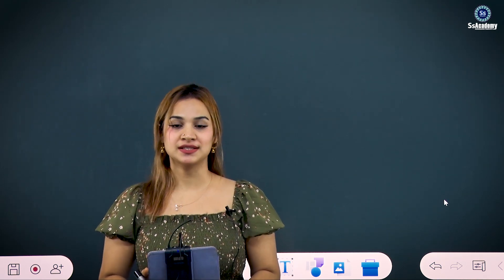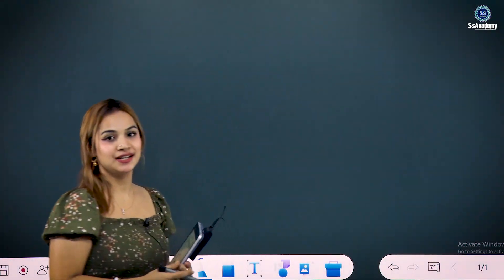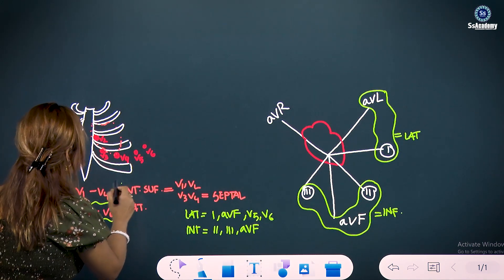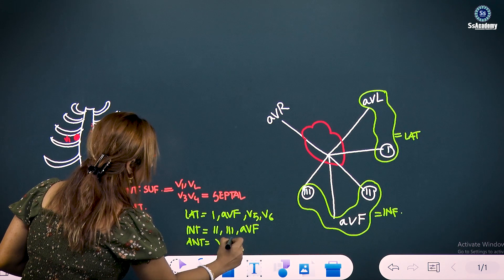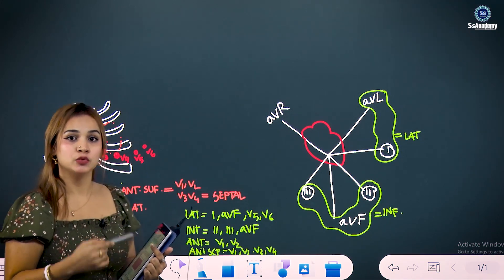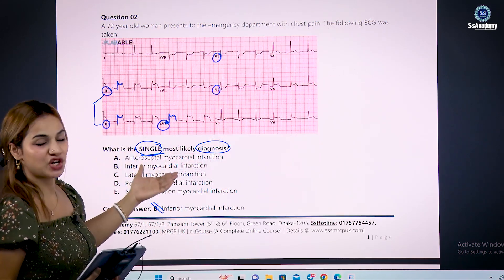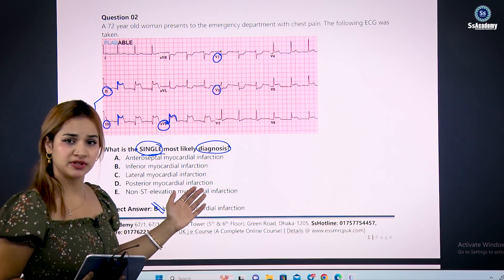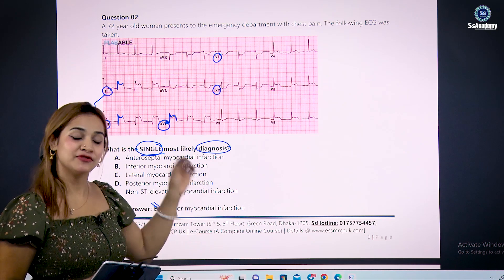PLAB Part-1 | ECG Recalls Discuss & Practice | Cardiology | Sample Lecture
🚸PLAB 🚸 PLAB 🚸 PLAB | Free Class | Cardiology

📒 𝗦𝗔𝗠𝗣𝗟𝗘 𝗟𝗘𝗖𝗧𝗨𝗥𝗘 of 𝗣𝗟𝗔𝗕 𝗙𝗮𝗰𝗲-𝘁𝗼-𝗙𝗮𝗰𝗲 Class
📒 𝗧𝗼𝗽𝗶𝗰: ECG Recalls Discuss & Practice

🌟 Regular Face-to-Face / ZOOM (Online) Course

👩‍⚕️👨‍⚕️ Are you ready to start the PLAB -1 Preparation with World-class Mentors?

🎈🎈New Batch Starting soon. | Admission Going on...

🤝 Hold this Opportunity 🤝

🔸Class Day: Monday
🌠 Class Test Time: 3:00 PM - 3:30 PM
🔸Class Time: 3:30 PM - 6:30 PM

🔬 Our PLAB 1 Course Highlights:

✅ In-depth coverage of all exam topics through interactive classes
✅ Realistic mock exams
✅ Expert guidance
✅ Updated study materials.
✅ Ss-Tips & tricks

🔆 Course Features🔆

🔅🔅 Lecture Notes (PLAB-1 keys & Plabable Gems)
🔅🔅 16 Class Tests (Plabable medrevision )
🔅🔅 1,000+ SsBoxes
🔅🔅 1,000+ SsBullets

Get Admitted now and secure your seat in our upcoming course. 📚🎯

📍 Location: SsAcademy, 67/1, 67/1/B, Zamzam Tower (5th Floor), Green Road, Dhaka 1205